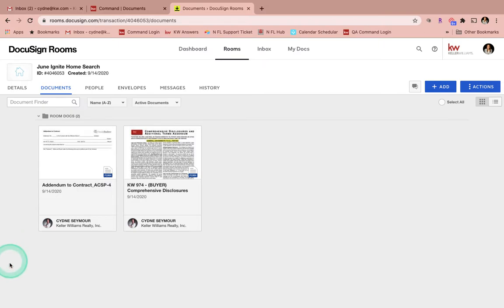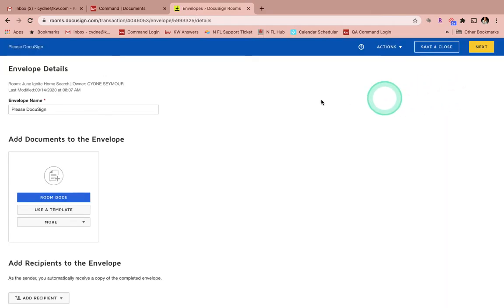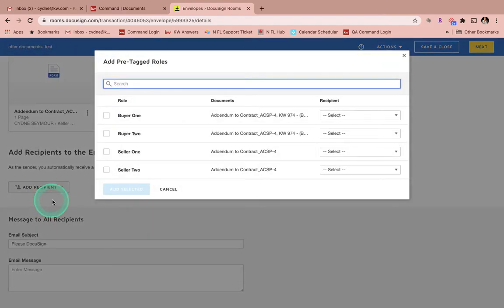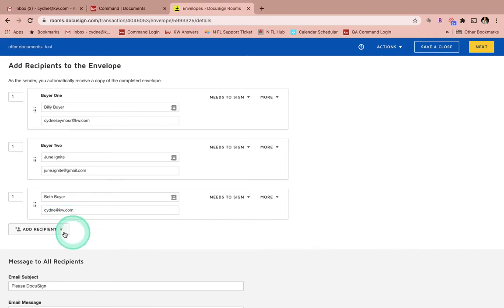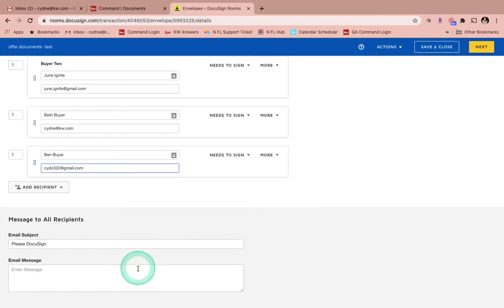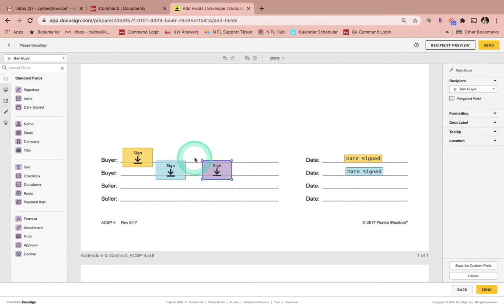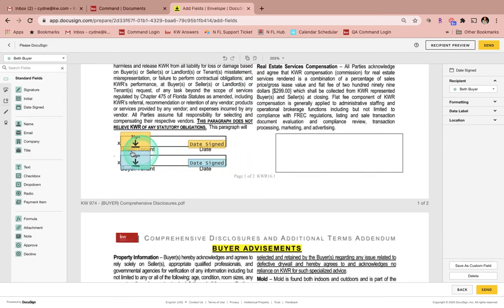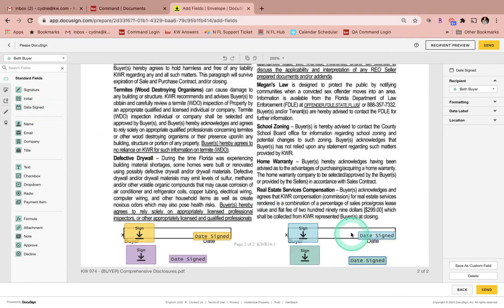How to add more than 2 Buyers or Sellers to a Docusign document.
Learn how to easily add multiple buyers or sellers to a DocuSign document and have them initial and sign documents.